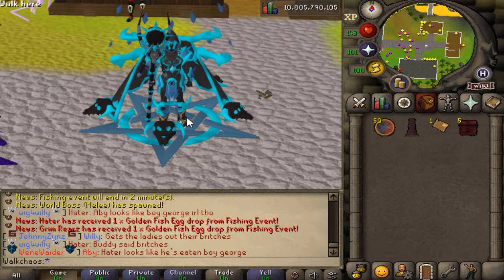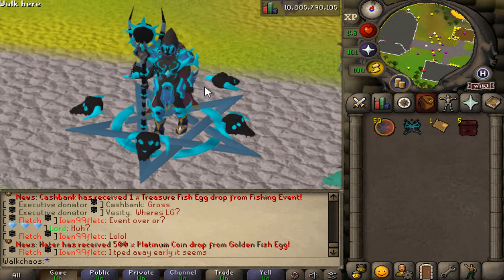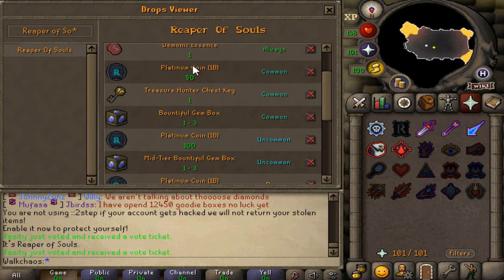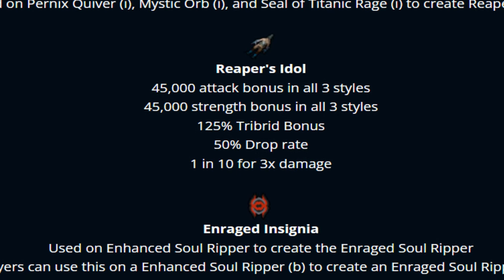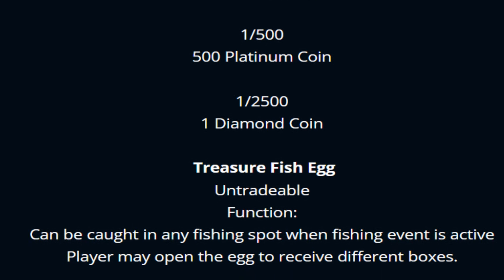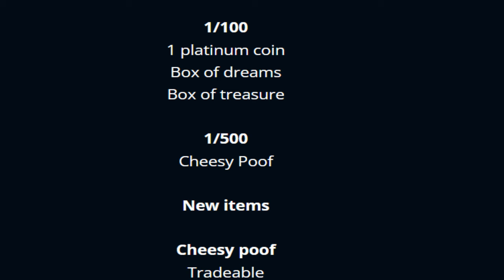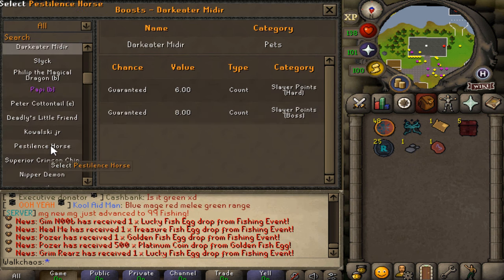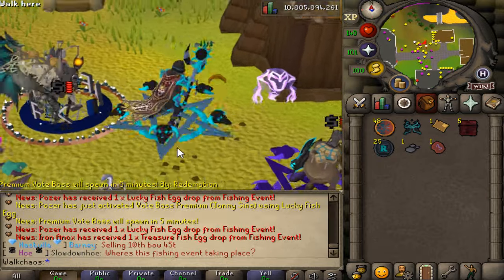Redemption RSPS: *Huge Custom Update* Reapers of Souls, Slayer Master Cape (X) & More! +HUGE G/A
Claim: ::ref "walk2024" for OP starter!

Previous Winner: 70729